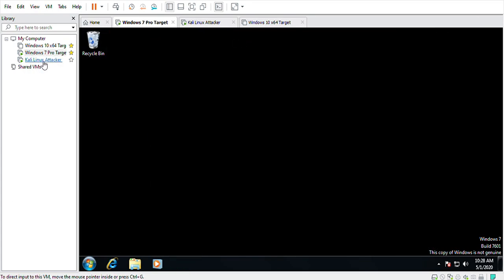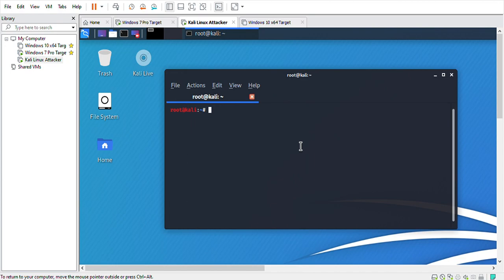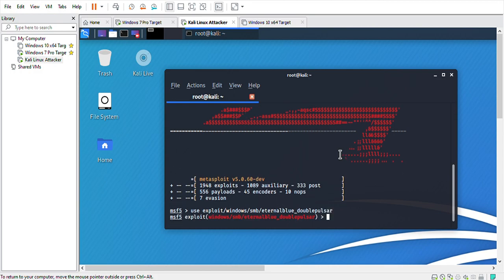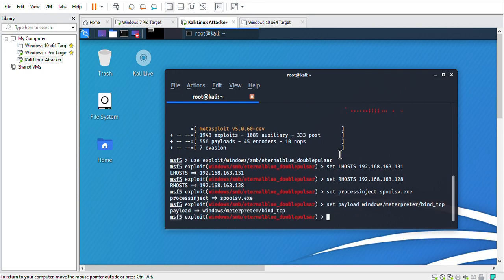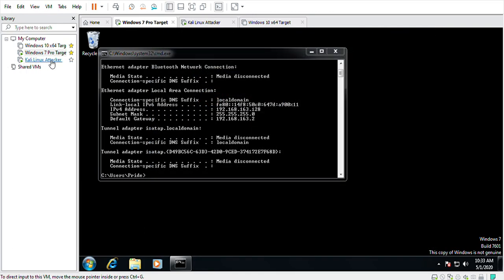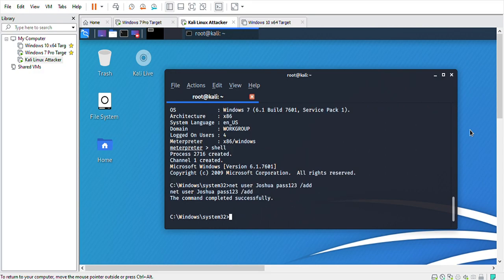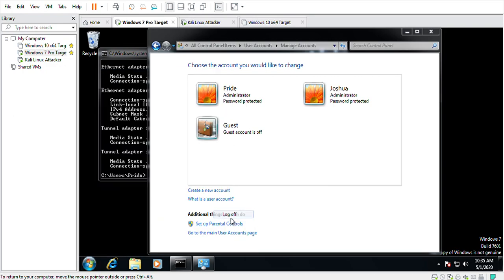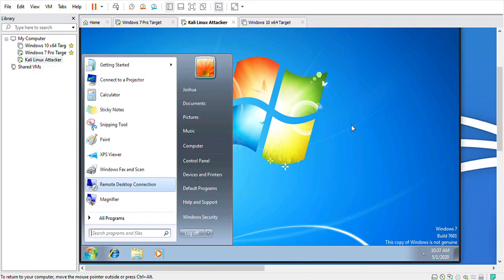Hacking windows 7 using Kali simplified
This is an Educational video for anyone interested in Ethical Hacking.

Below are some *NOTES* that could be useful for the above successful Hack.

Run the lastest Update on Kali
apt update && apt -y full-upgrade

Install wine on Kali
Wine enables you to run Windows Applications on a Linux box. It’s just a Windows emulator on top of Linux, run the below command to install wine

sudo dpkg --add-architecture i386 && apt-get update && apt-get install wine-bin:i386

or

apt-get install wine32

Installing Eternalblue_Doublepulsar Exploit on Kali
type the below command in command line to download the eternalblue_Doublepulsar expolit to kali root folder

Once the download is complete we need to locate the folder under root folder and copy the eternalblue_doublepulsar.rb file to the below path folder

copy Eternal Blue-Doublepulsar.rb and debs to  usr/share/metasploit-framework/modules/exploits/windows/smb

To enable remote desktop if the computer you have hacked has remote desktop disabled:
reg add "HKEY_LOCAL_MACHINE\SYSTEM\CurrentControlSet\Control\Terminal Server" /v fDenyTSConnections /t REG_DWORD /d 0 /f